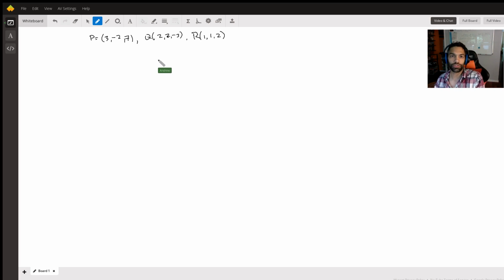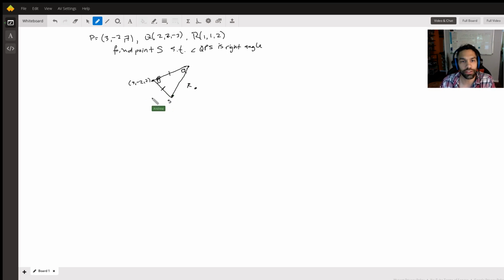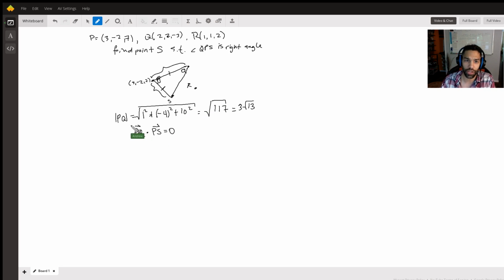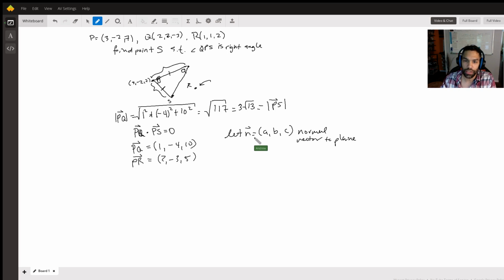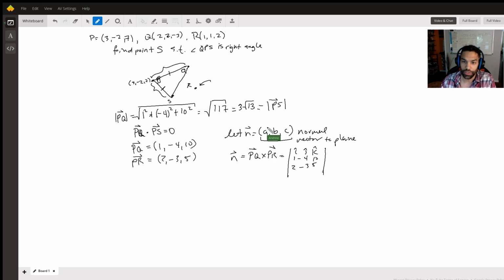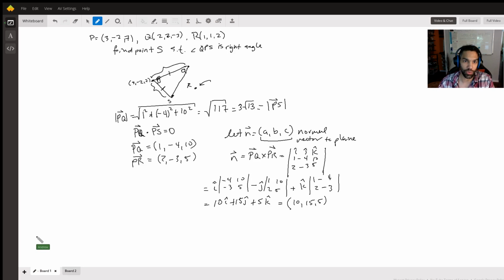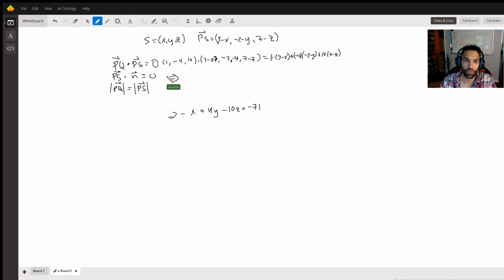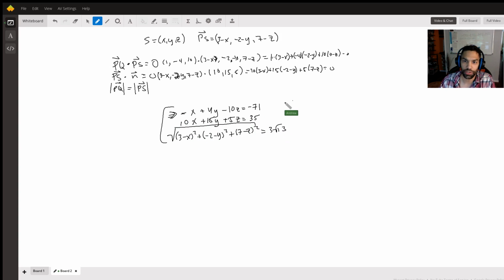Creating a right isosceles triangle by choosing a point in 3-space using vectors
Question:  Given the vertices of a triangle PQR, P (3, -2, 7), Q (2, 2, -3) and R (1, 1, 2), define the coordinate of point S that will create a right isosceles triangle with right angle at P.
The hints given are: Use point Q as one of the corners. Point P will be the vertex/90 degree angle corner. The magnitude of PS and PQ should be perpendicular and have the same magnitude. --I have my diagrams of this 3d plane-question but I am unsure of how to find coordinate S.

Answered By:

Andrew D.

Written Explanation:

Hi Kam,I hope this helps you a bit. If you would like more explanation on the topic, please feel free to request a tutoring session with me. Sometimes it's difficult to really get to the governing concepts in these answer videos.